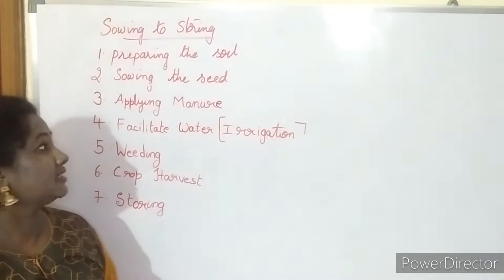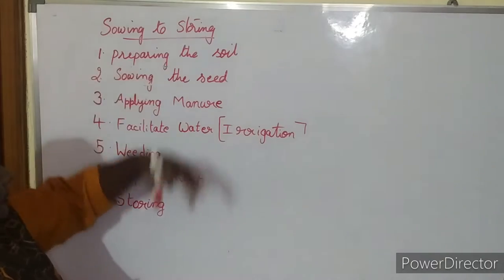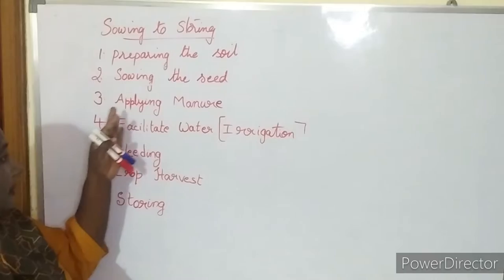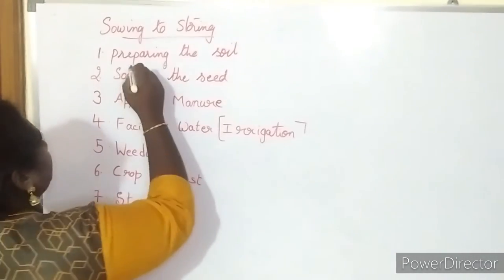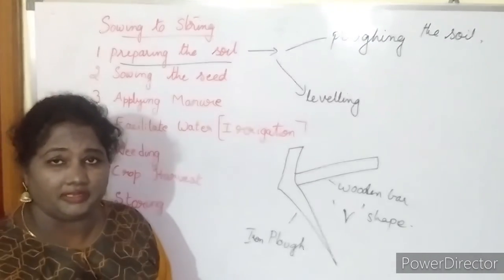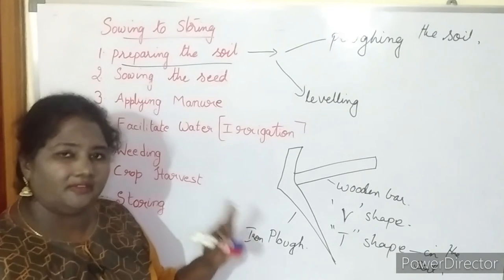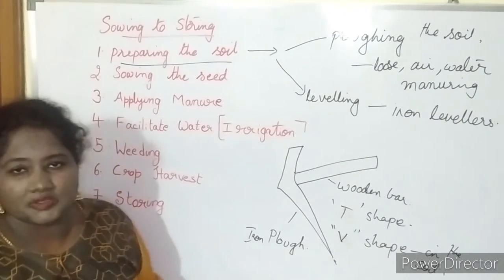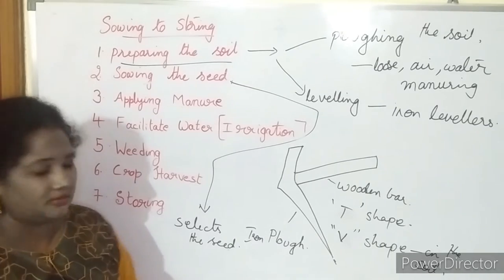8th class biology, production of food from plants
All the students of ap and telangana, ncert students  of 11th,12th.neet aspirants,candidates preparing  for dsc, can watch my channel. Those  who are interested intermediate, Those who are interested intermediate biology  also can watch  my channel.

8th class biology, production of food from plants